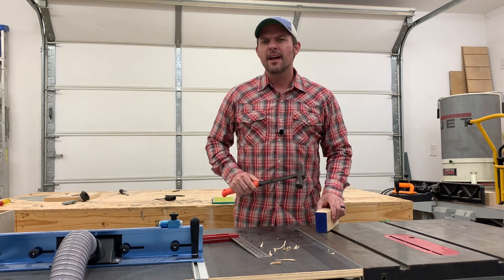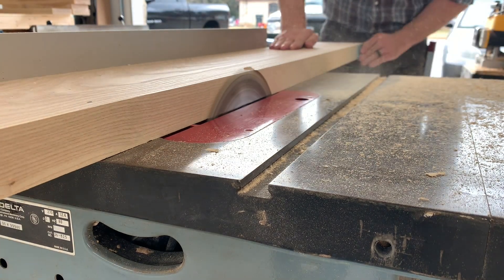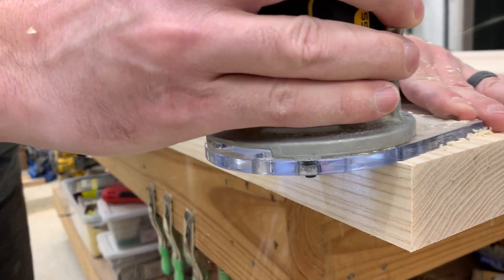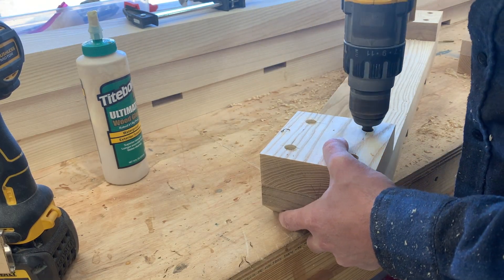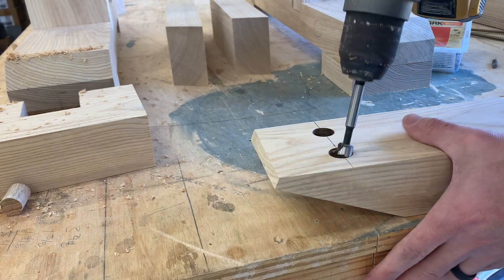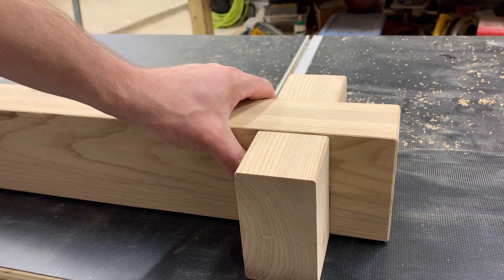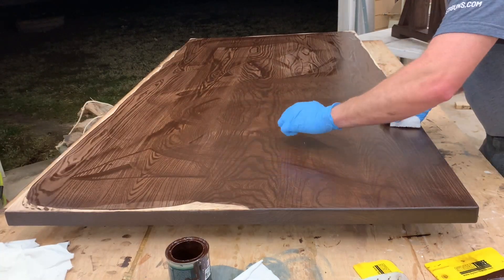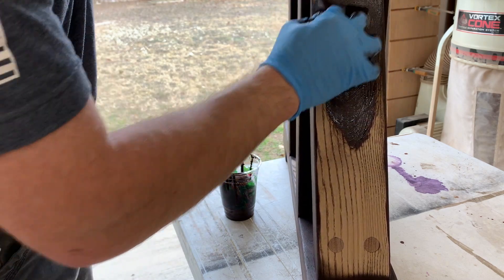Easy DIY Farmhouse Table // Assembled Like Real Furniture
"Farmhouse" doesn't have to mean crooked lumber and screw holes everywhere.  It can also mean quality materials, assembled correctly, that add value to your home and life.